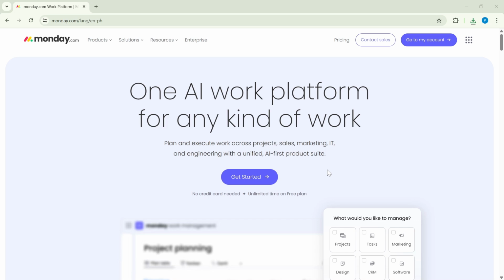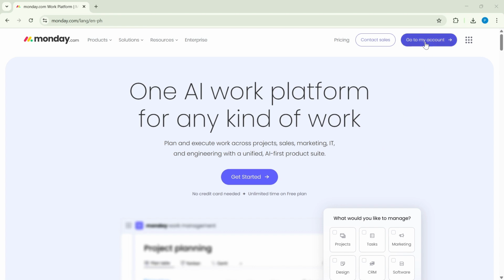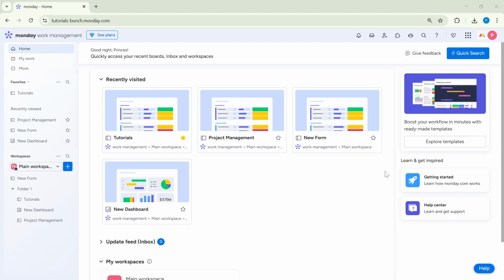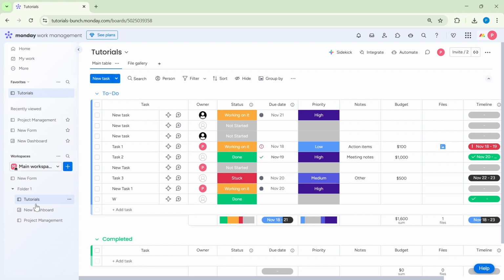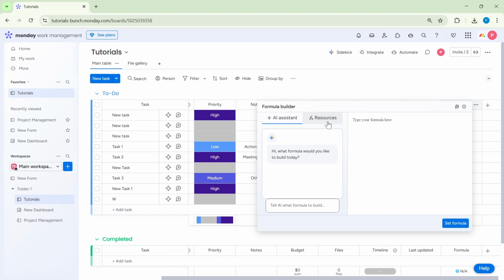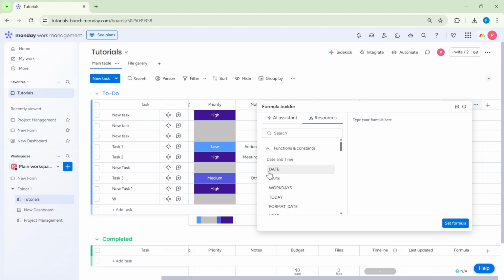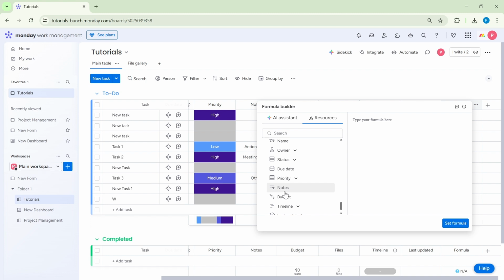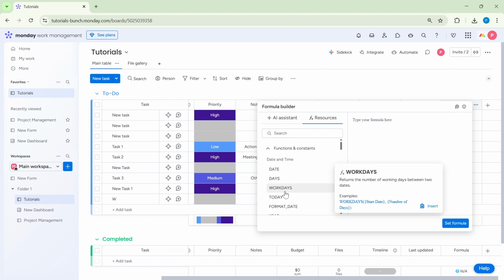How To Build Calculations With The Formula Column In Monday.com (Formula Setup 2026)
In this 2026 Monday.com Formula Setup Guide, you’ll learn step-by-step how to build powerful calculations using the Formula Column to automate math, summarize data, and generate live insights inside your boards. Whether you're managing budgets, tracking progress, calculating time differences, forecasting workloads, or analyzing metrics, the Formula Column helps you turn raw data into dynamic results instantly.

🔹 What You’ll Learn:
-How To Add The Formula Column To Any Monday.com Board
-How To Write Basic Formulas (Add, Subtract, Multiply, Divide)
-How To Use Functions Like IF, ROUND, CONCATENATE, AND MORE
-How To Reference Other Columns In Your Calculations
-How To Build Automatically Updating Calculations
-How To Create Date-Based Formulas For Deadlines
-How To Format And Display Formula Results
-How To Troubleshoot Formula Errors And Fix Broken References

💡 Pro Tip: Before writing formulas, rename your columns clearly. Simple column names like “Cost,” “Hours,” or “Due Date” make your formulas much easier to understand and prevent errors when you expand your board later.

By the end of this video, you’ll know exactly how to build custom formulas in Monday.com, automate repetitive calculations, and transform your boards into fully functional data dashboards. This is the complete Formula Column setup guide for 2026 — perfect for teams, creators, and professionals who rely on accurate, automated data.